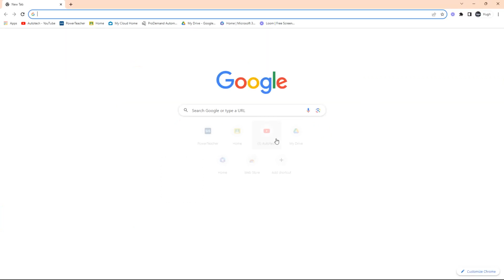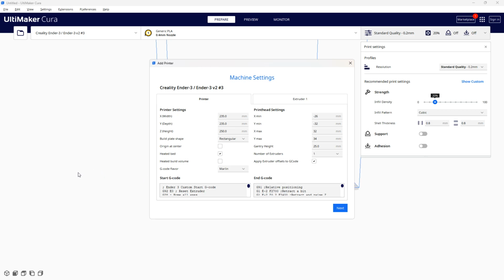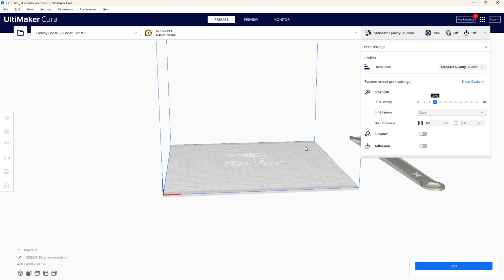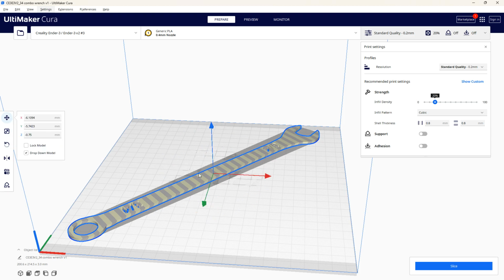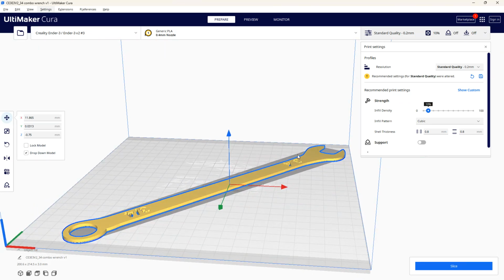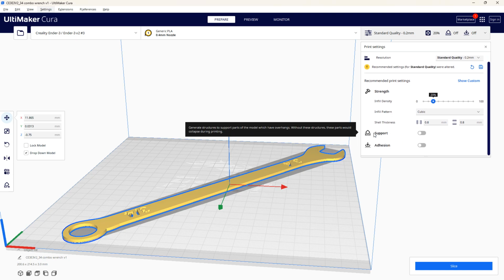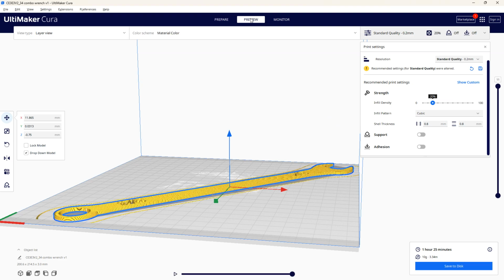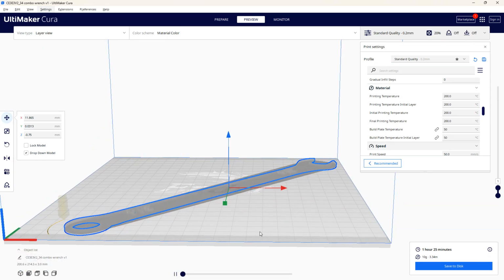Getting started with 3D printing slicing using Cura.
A video showing you how to setup Cura for your first 3D print. I used a Creality Ender 3 as an example but is very similar for any printer.